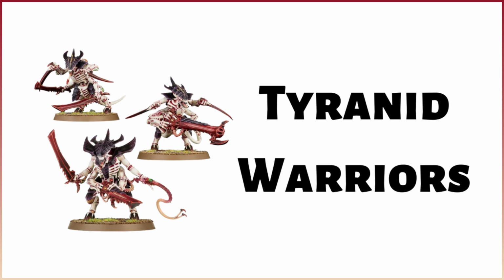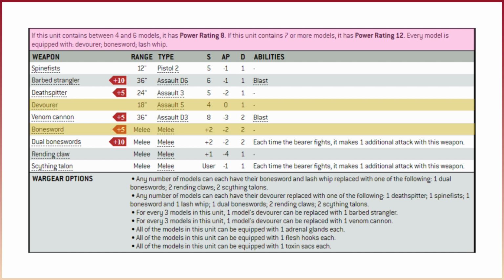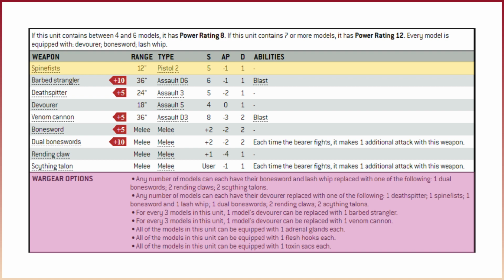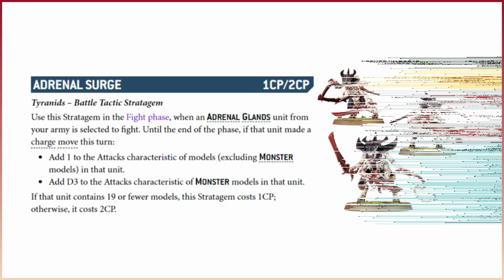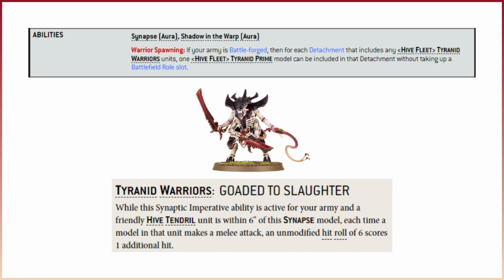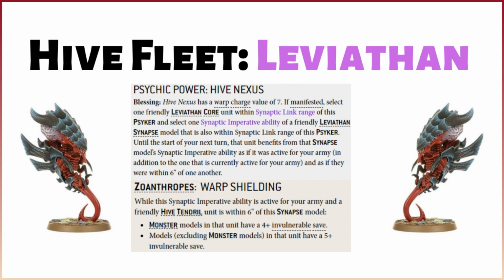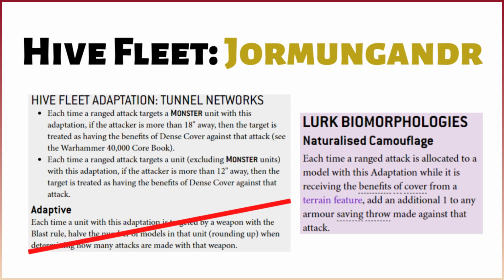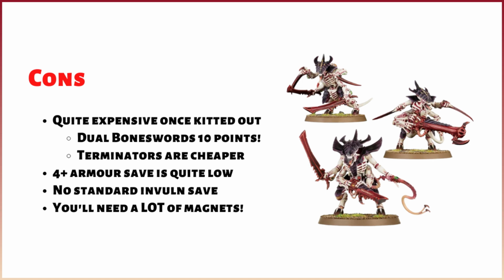Tyranid Warriors - Warhammer 40k 9th Edition Tyranids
0:00 Intro
0:34 Datasheet
1:12 Weapons / Wargear
8:53 Abilities
10:07 Hive Fleets
14:22 Stratagems
15:17 Pros & Cons
16:23 Planet 40k Rating